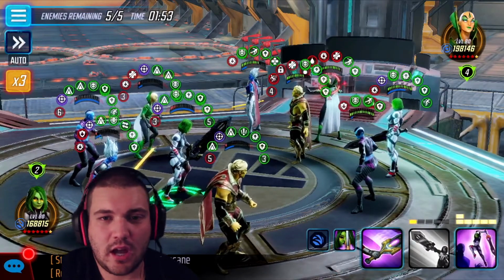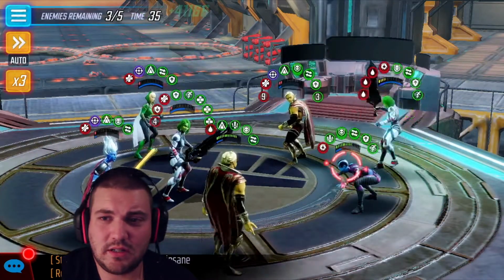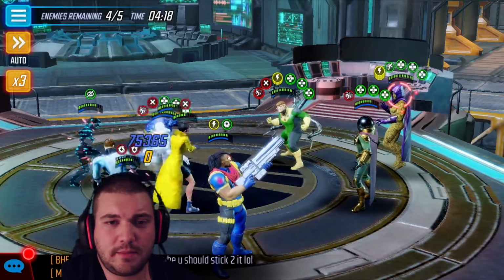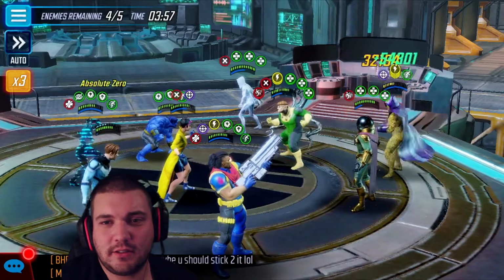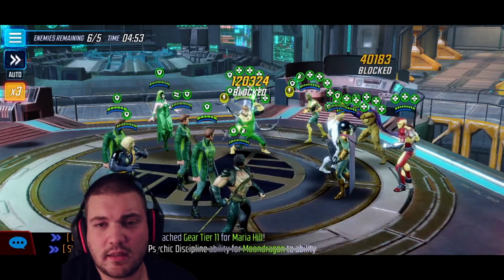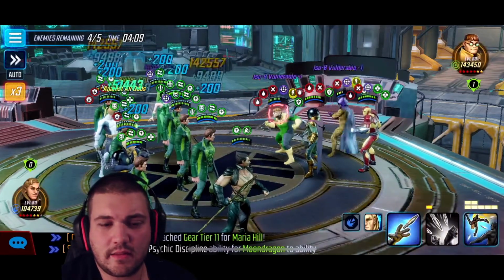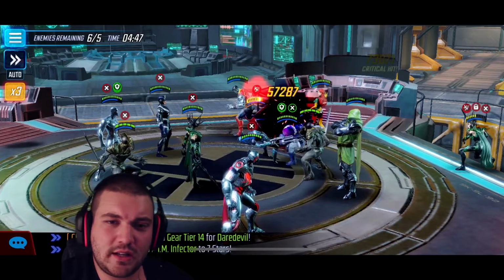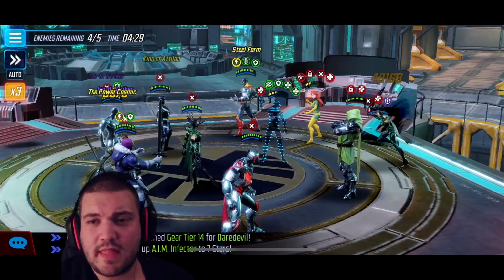War of the Dork Episode #29. Facing a 1Million Power Infinity Watch! Havin Fun Against LegionMutiny!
Hey Dorks!

I was told this unwinnable war would be a thing at this level if we win to many reasonable match ups. But it was actually a lot of fun. Its sometimes refreshing to have a war that you just don't have to worry about performing in. It also allows for some fun interesting match selection, which I hope you enjoyed!

Time Stamps
Infinity Watch Vs Infinity Watch (1Million...) - 00:49
Shadowlands Vs Infinity Watch (Clean Up) - 06:07
Doom+Falcon Vs Doom+Uncanny (200k Punch Up) - 07:02
Astonishing Xmen Vs Sinister 6 (Punch Across) -  09:27
Xfactor Vs Sinister 6 (Punch Across) - 11:16
Symbitoes Vs Symbiotes (70k Punch Up) - 11:58
Hela+Silver Surfer Vs Hela+Uncanny+Doom (Punch Across) - 14:44
Xforce Vs Wave 1 (170k Punch Up) - 17:07
Black Order Vs Symbiotes (Punch Across) - 18:38